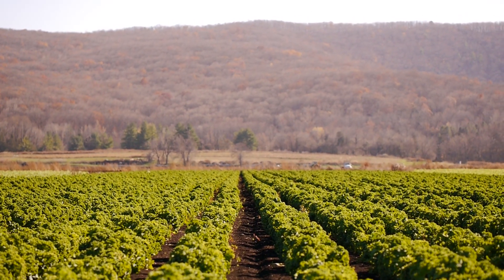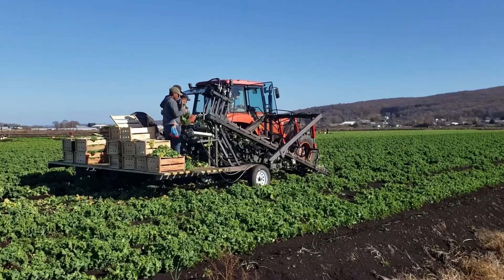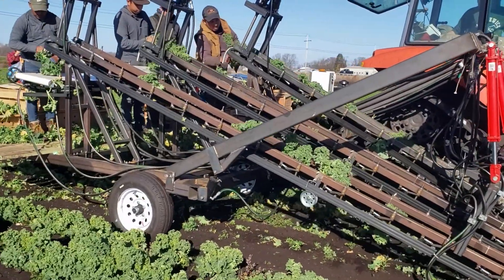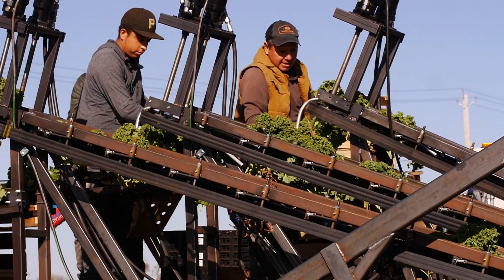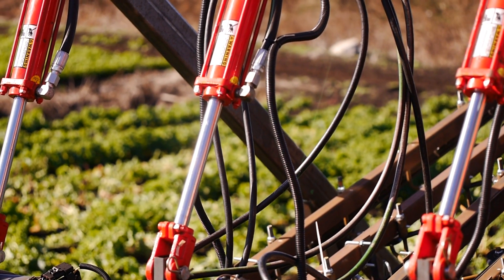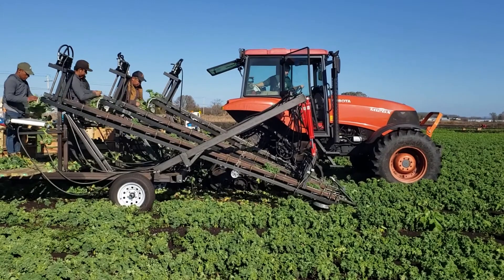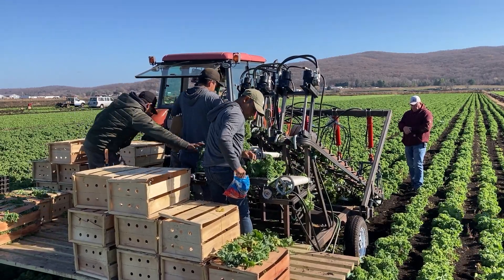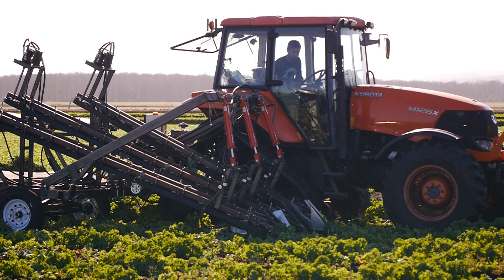Addressing Labor Shortages in the Northeast: Fabricating a Multi-crop Vegetable Harvester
Joe Morgiewicz discusses building a multi-crop vegetable harvester.

This material is based upon work supported by the National Institute of Food and Agriculture, U.S. Department of Agriculture, through the Northeast Sustainable Agriculture Research and Education program under subaward number FNE19-938